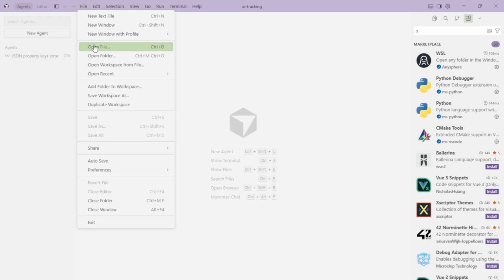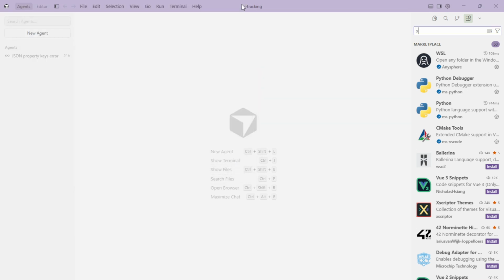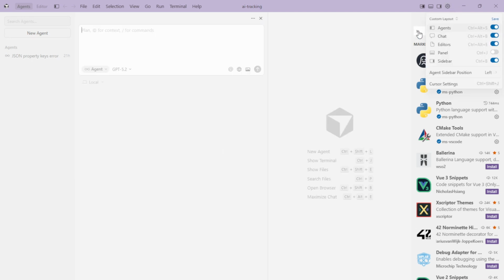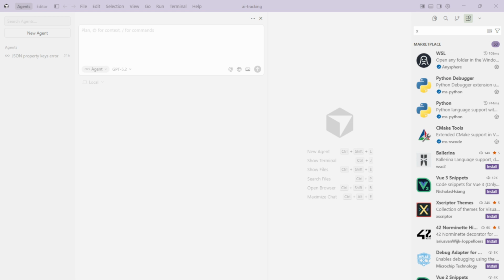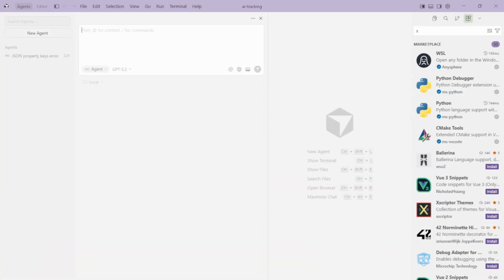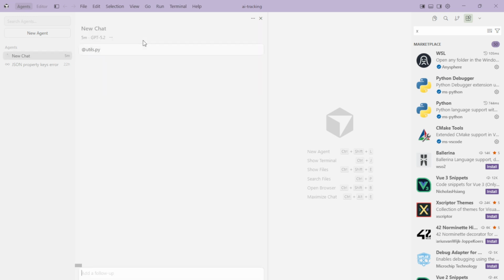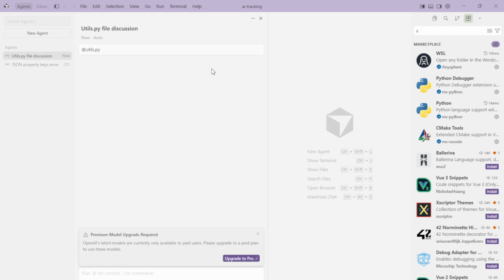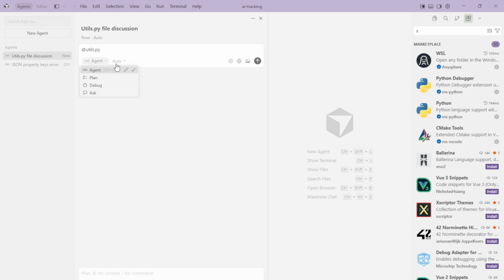Select File to Change in Cursor [2025 Guide]